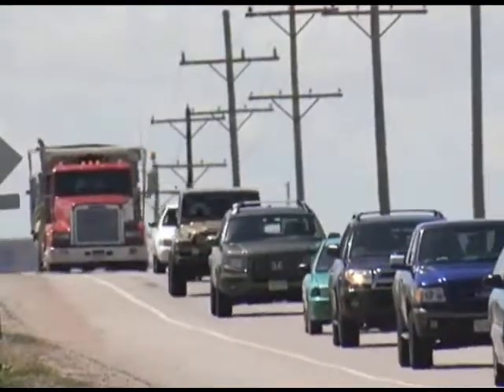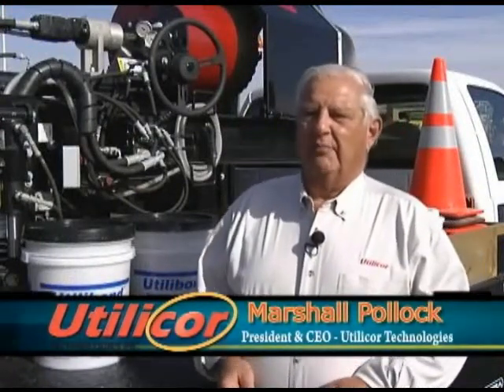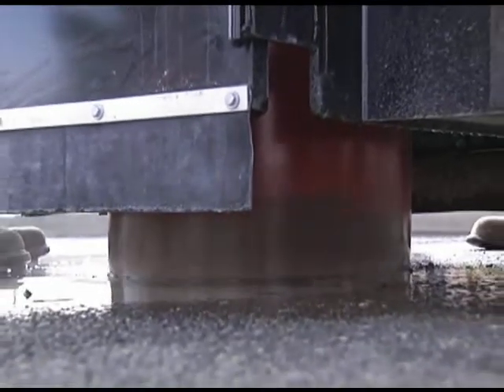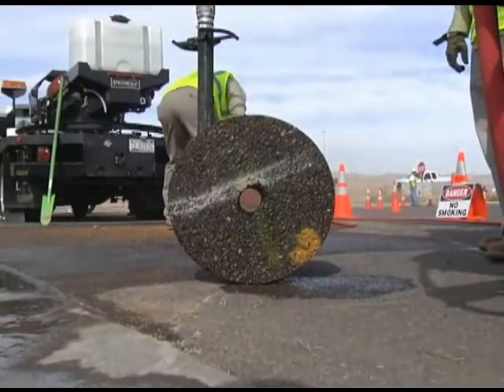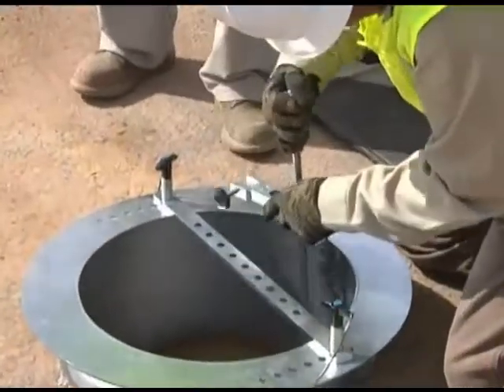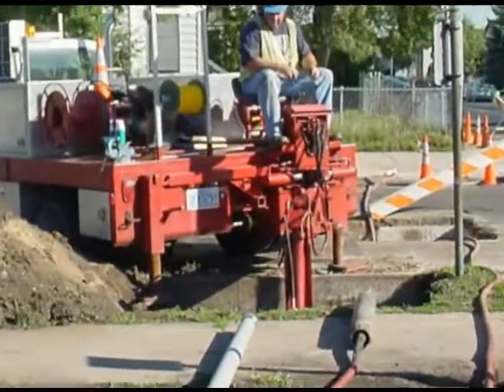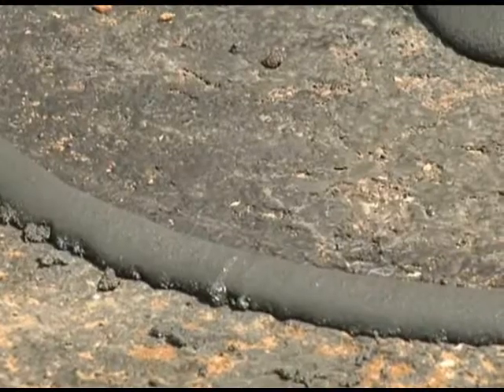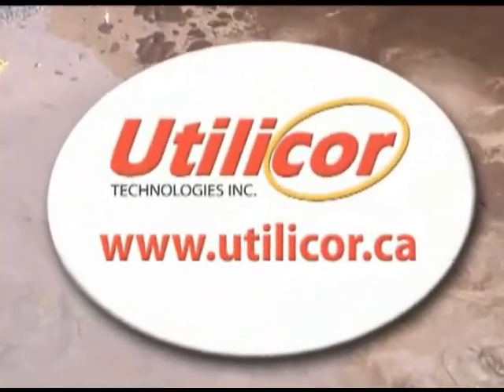Keyhole technology overview.avi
When it comes to making holes, smaller is better. Surgeons have recognized this fact for years. Keyhole surgery is less intrusive and causes less trauma and tissue damage to the patient, which contributes to a shorter recovery period. The smaller incision also heals faster and leaves a smaller scar. It is also less expensive because it consumes fewer resources in the hospital and has less impact on the patient during recovery. The same holds true for cutting holes in roads to access, repair or view buried infrastructure.

With excavation and restoration expenses costing U.S. natural gas companies more than $1 billion annually, gas system operators are turning to keyhole methods as a way to reduce overall maintenance costs. Keyhole methods can cut excavation, repair and restoration costs in half. With keyhole techniques, maintenance activities are conducted through small pavement openings, resulting in significant cost savings, reduced public inconvenience, and more efficient repairs.

Keyhole technology provides a cost-saving alternative to common repair methods, which often require large "open" excavations, followed by the removal and disposal of unwanted pavements and soils. These conventional practices  which involve several large pieces of equipment (backhoes, dump trucks, pavement breakers) - can account for 80% of the total cost of a repair job.